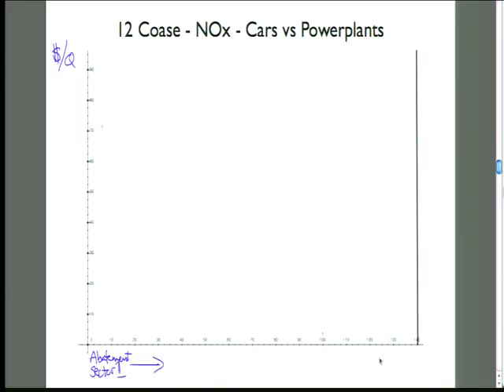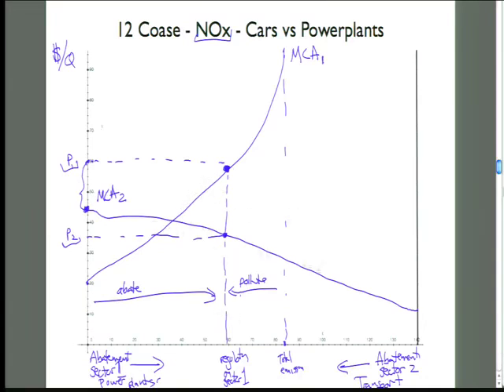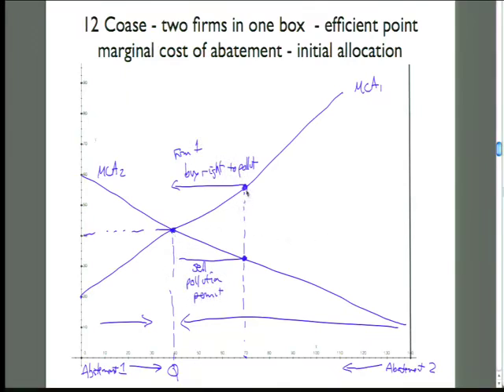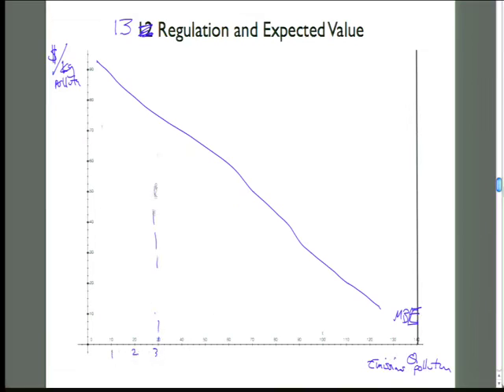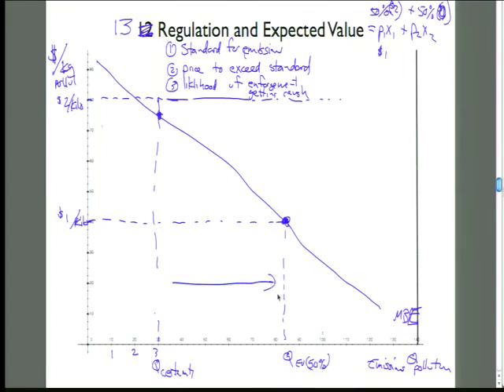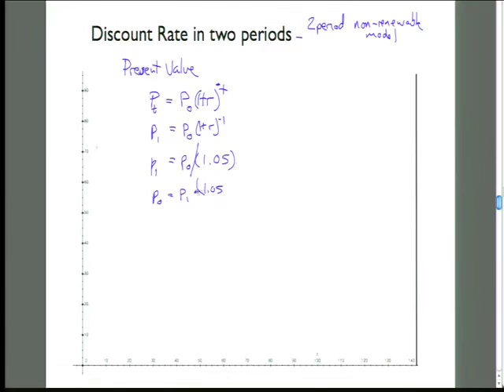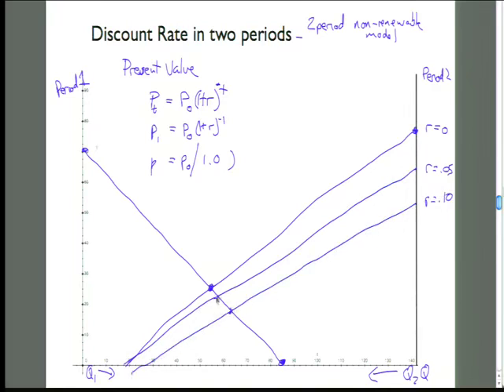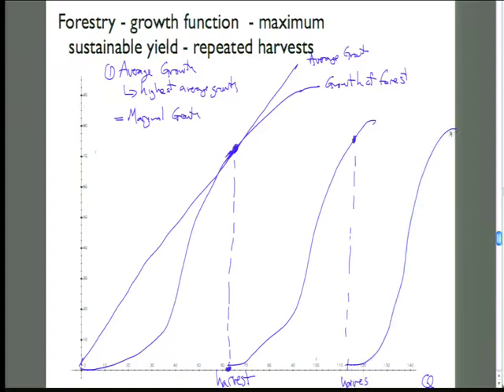2014 05 06 Economics C3 2014 05 06002